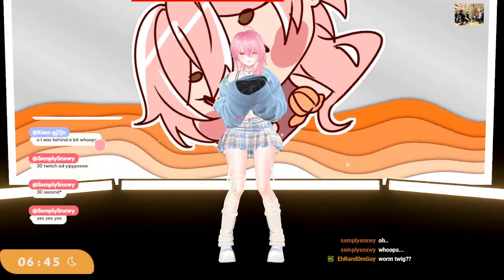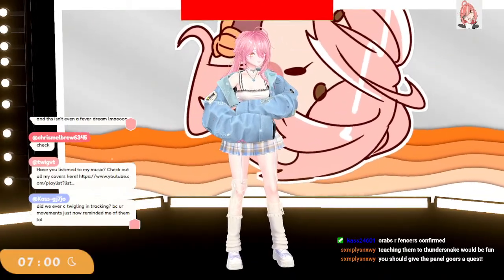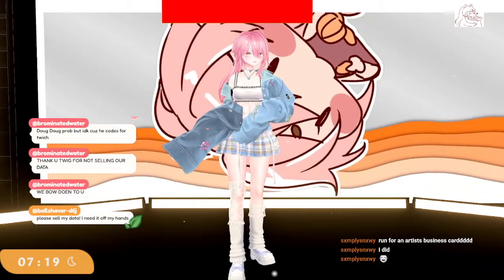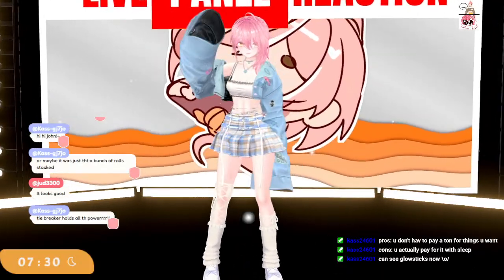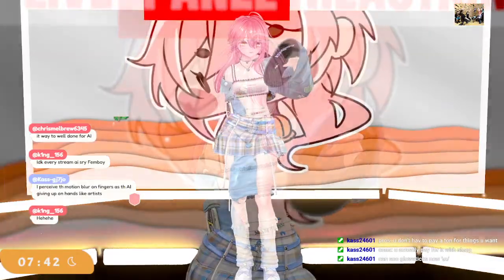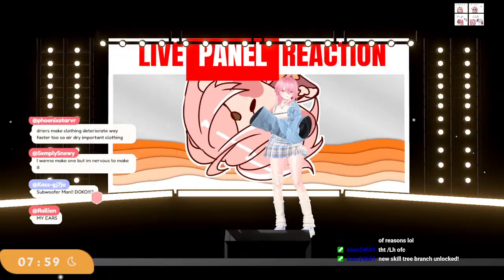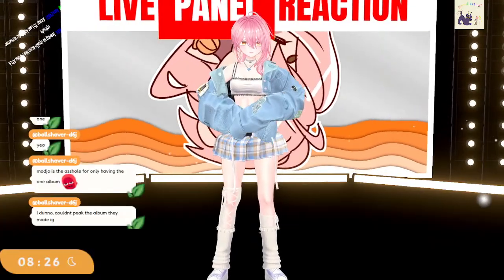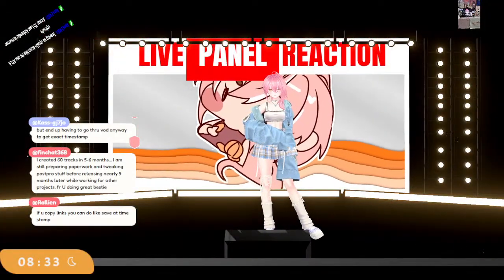Virtual idol training!! Singing and dancing!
Hey!
I'm twig a mushroom variety vtuber!
Today I've decided to screm TO MY VIEWERS

* CHAT RULES *
1. be kind, you never know what else may be happening
2. If you spam, I ignore you
3. If someone is lurking- dont call them out, they're just here to enjoy
4. Please dont promote someone or yourself unless I bring you/that person up
5. My content is my content- Unless asked for input, please dont ask me to change games or topics
6. Chat is not allowed weapons of mass destruction

Dynamic Chat Bubbles by Zaytri

Models:
BY TWIG
view them here (not downloadable):

MII MODEL BY MY POOKIE CORVID

TIMESTAMPS